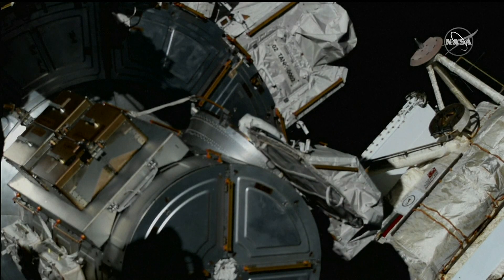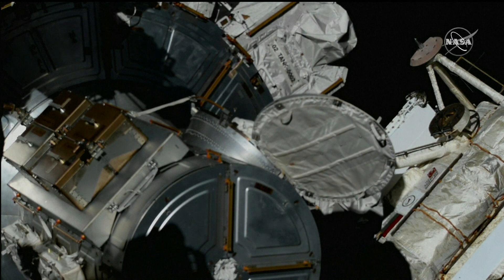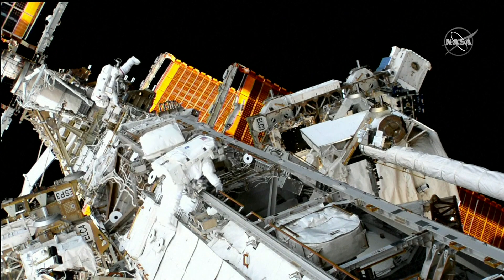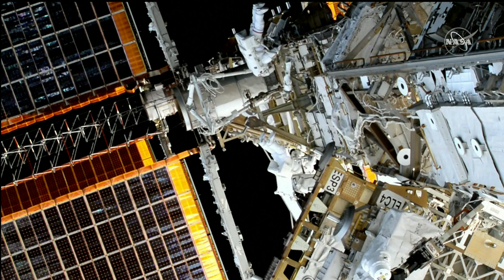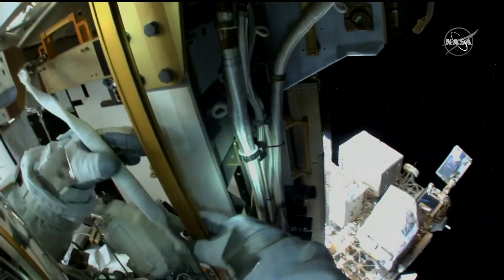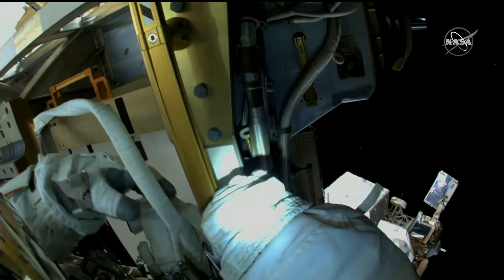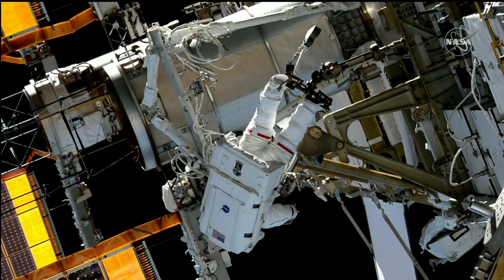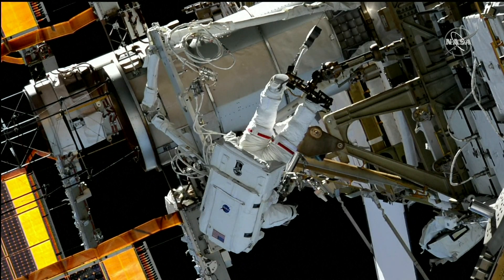VIDEO | Two astronauts perform second spacewalk outside the International Space Station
Another spacewalk took place at the International Space Station today.

NASA astronaut Nicole Mann and Japan's Koichi Wakata suited up and exited the Space Station early this morning.  They continue to work on installing mounting brackets preparing for the installation of the next roll-out solar array.

Four of the planned six new arrays have been installed so far.

And NASA says once all six are on place, those new roll-out solar arrays will boost the space station's power supply by 20 to 30 percent.